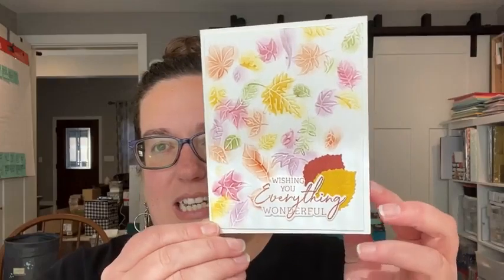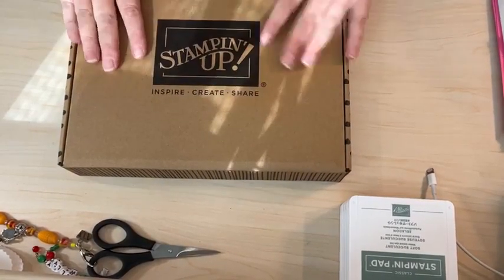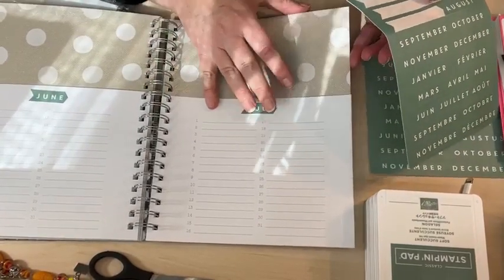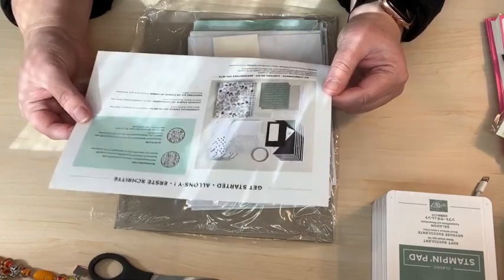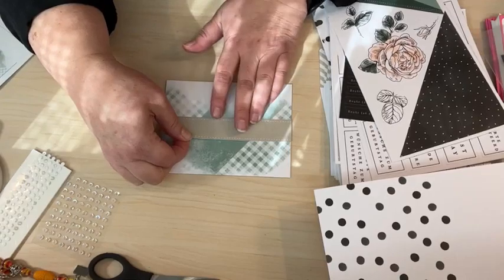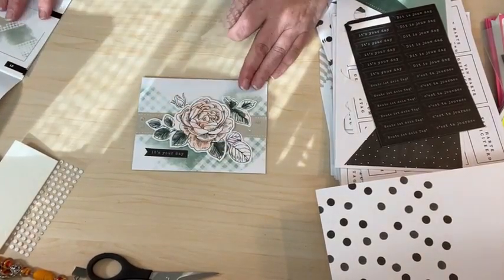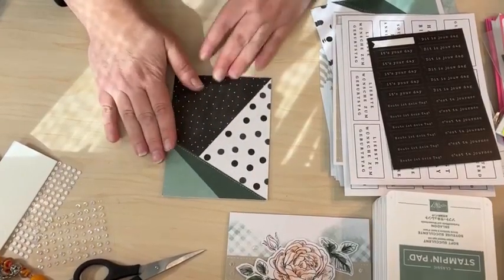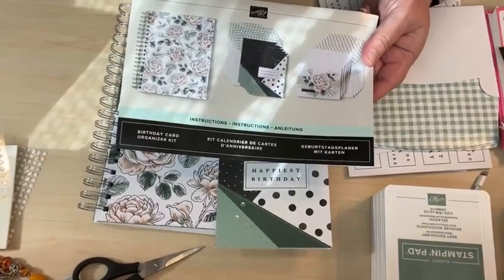Stampin' Up Birthday Card Organizer Kit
A sneak peek to the Birthday Card Organizer Kit plus I'll show you two of the cards that we could make from it!